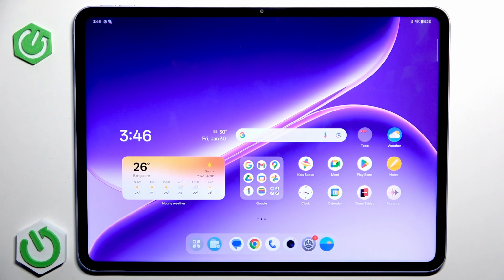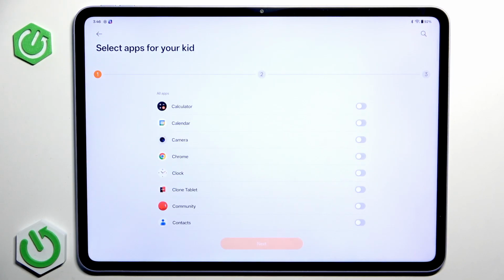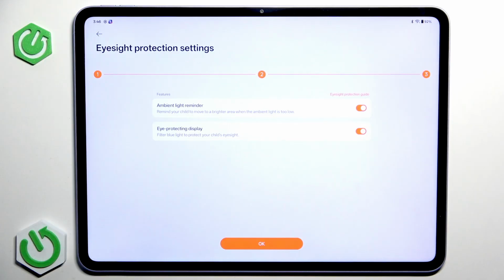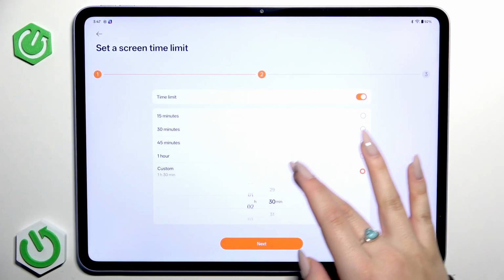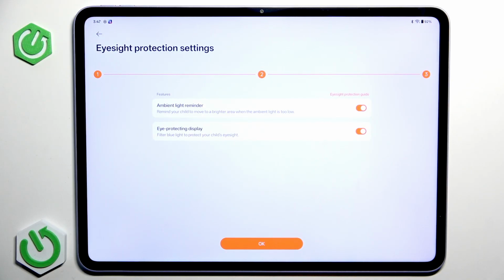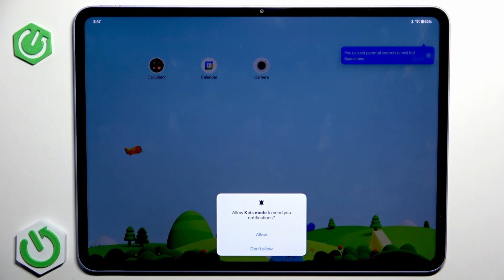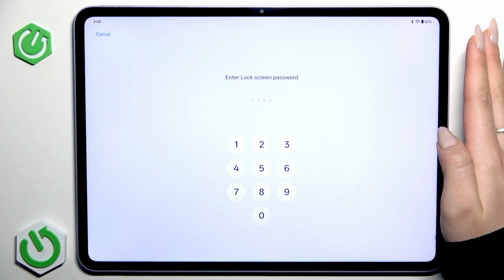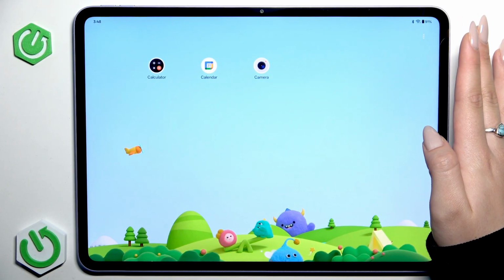OnePlus Pad Go 2: How to Enable Kid Space (Google Kids)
In this video we show how to enable Kid Space (Google Kids) on the OnePlus Pad Go 2 Wi-Fi. You will learn how to open Settings, find Accessibility & convenience → Modes → Kids Mode, select which apps your child can use, set screen time limits, enable eyesight protection (ambient light reminder and blue light filter), allow notifications and create a home screen shortcut for quick access. This step-by-step walkthrough helps parents quickly set up a safer tablet environment and control usage on the OnePlus Pad Go 2.

How to enable Kid Space on OnePlus Pad Go 2 Wi-Fi?
How to set screen time limit in Kid Space on OnePlus Pad Go 2?
How to exit Kids Mode and add a home screen shortcut on OnePlus Pad Go 2?

0:00 Intro
0:09 Open Settings → Accessibility & Convenience
0:19 Go to Modes and select Kids Mode
0:23 Select apps to allow in Kid Space
0:46 Set overall screen time limit and custom timer
1:08 Configure eyesight protection (ambient light & blue light filter)
1:38 Allow notifications and preview Kid Space interface
1:55 How to exit Kids Mode (use 3-dot button and lock screen password)
2:05 Create home screen shortcut for Kid Space
2:18 Wrap up and final tips